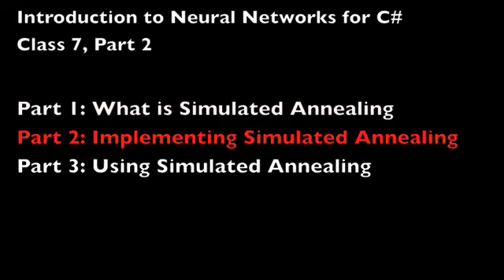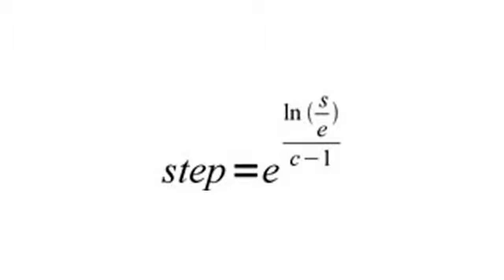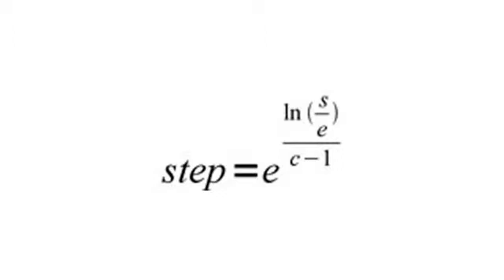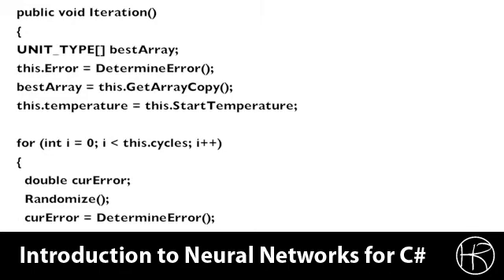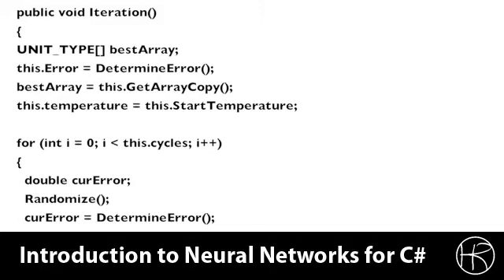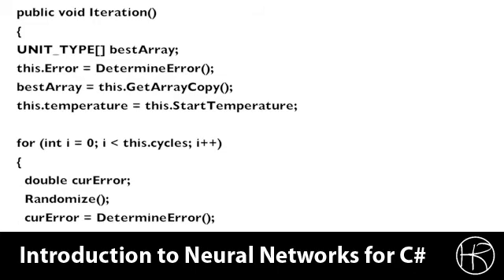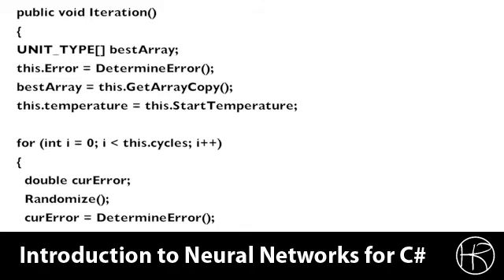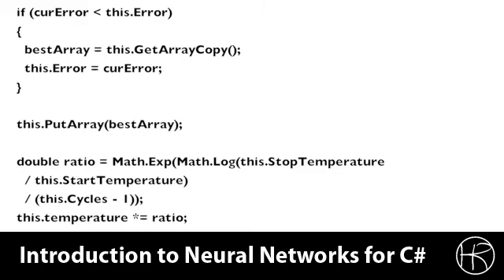Introduction to Neural Networks for C# (Class 7/16, Part 2/3) simulated annealing traveling salesman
In class session 7, part 2 we will implement simulated annealing in code.  Simulated annealing is a training technique that can be used for neural networks, the traveling salesman, or other problems.